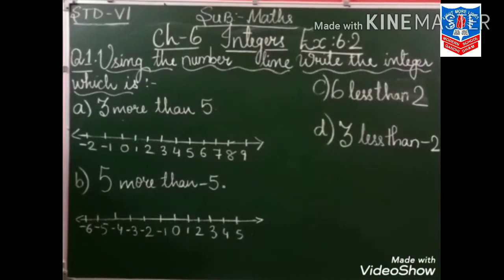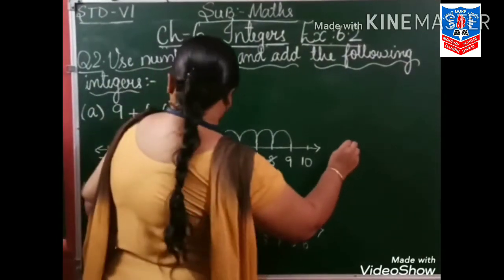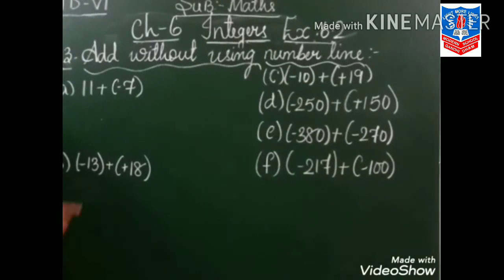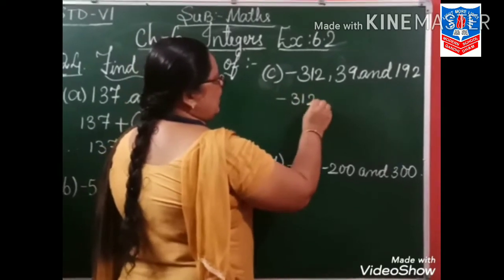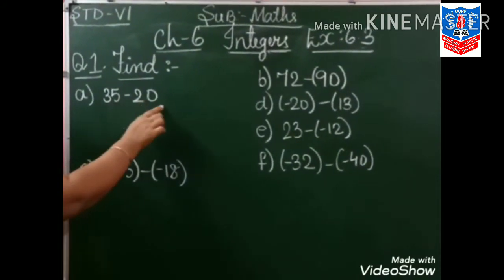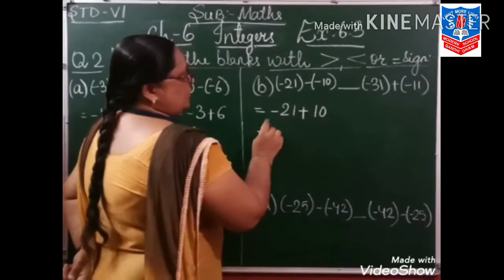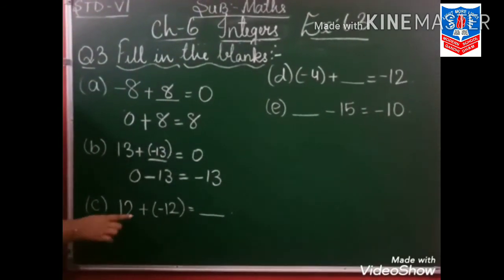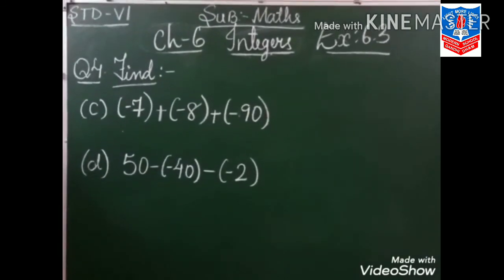STD 6 SUB MATHS Ch 6 Part 3 BY MRS BEENA KELLA